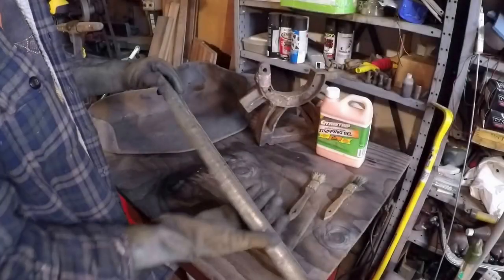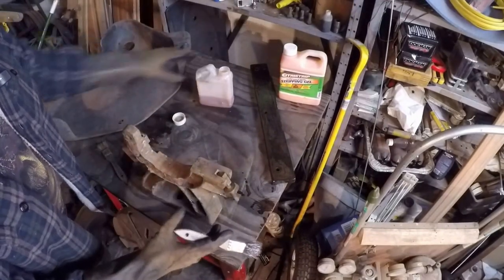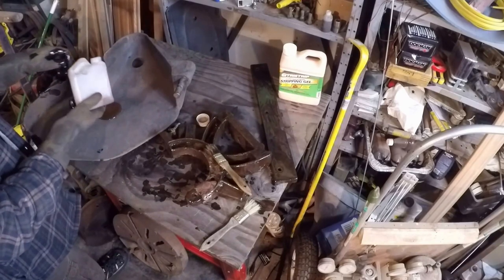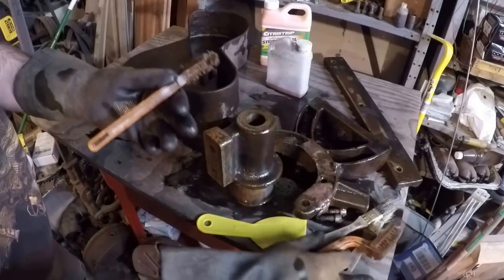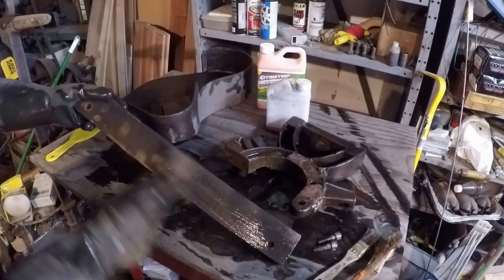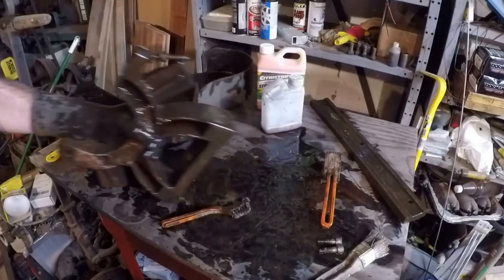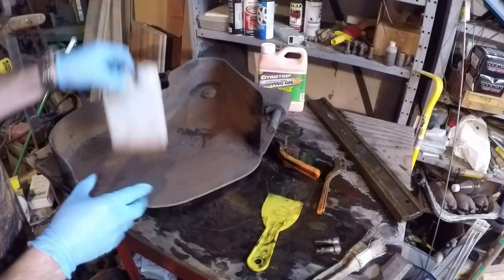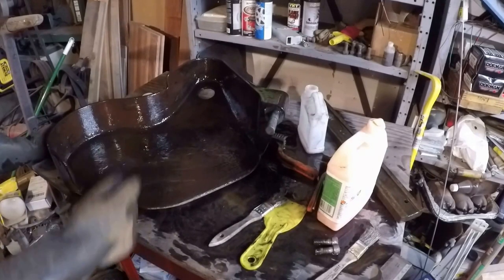Citristrip on Cast iron Parts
Citristrip on Cast iron Parts: this week i am using citristrip to remove paint from metal parts for my southbend lathe rescue. citristrip is a biodegradable gel that will stay active for up to 24 hours it also has a very pleasant citrus smell. i hope you enjoy the review of this citristrip gel paint rem
over.

Citri-Strip QCG731 Paint and Varnish Stripping Gel, 1-Quart

gopro hero 4 silver

sandisk extreme 64 gb memory card

removu m1+a1 wireless microphone and receiver for gopro

Wasabi Power Battery (2-Pack) and Dual Charger for GoPro HERO4

Waterproof Protective Extended Backdoor Thicken Housing Case for Gopro Hero 4 / 3+

Tripod Mount Adapter compatible with GoPro